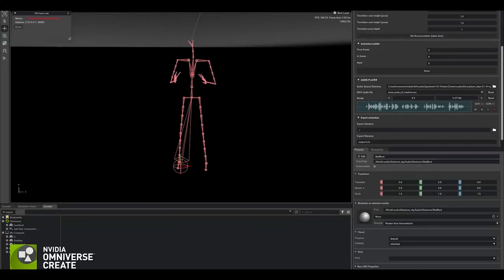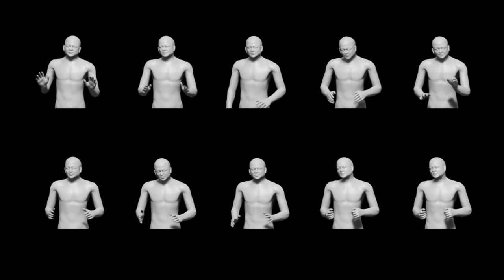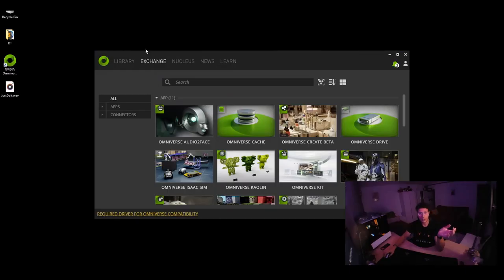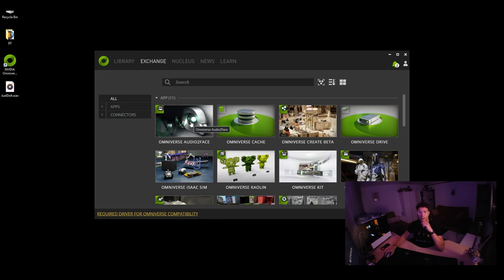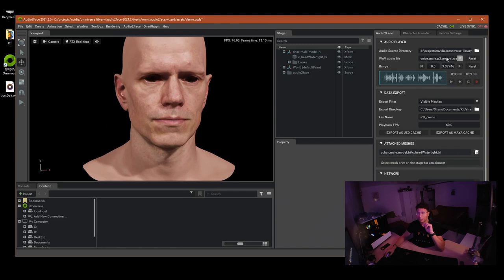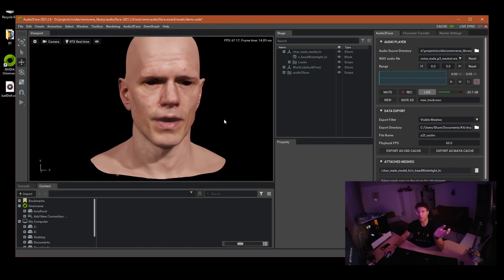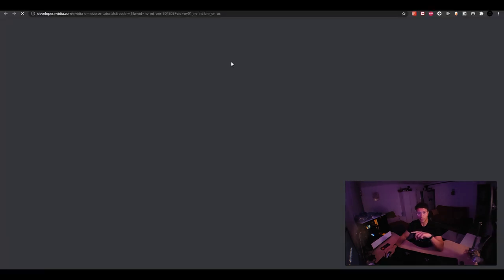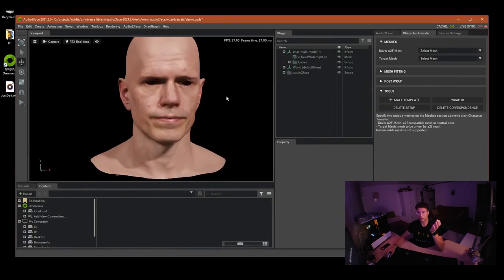The future of 3D and AI with NVIDIA Omniverse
In this video we will check out the beta of Nvidia Omniverse software and try out Audio2Face AI solution.

Don't miss Nvidia's event "Connecting in the Metaverse: The Making of the GTC Keynote" at Virtual Siggraph 2021
Wednesday, August 11 at 11:00AM - 11:30AM PDT

Pipelines are not only for visual effects but also for games industry where a lot of AR, VR, MR technologies takes place.

our resource for free scripts, tools and plug-ins with machine learning for every software.